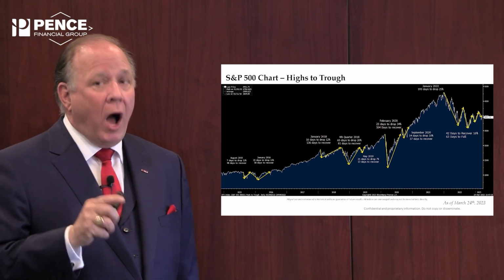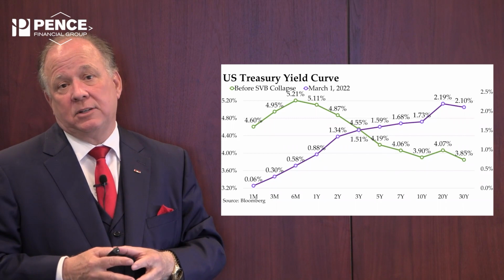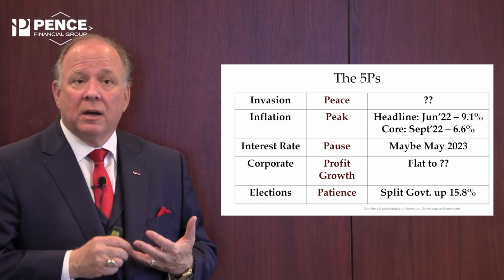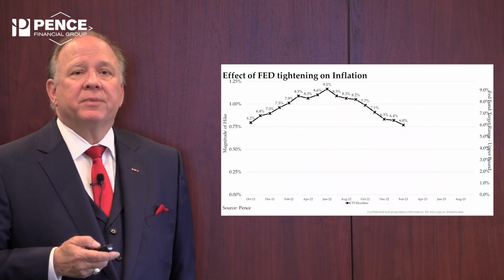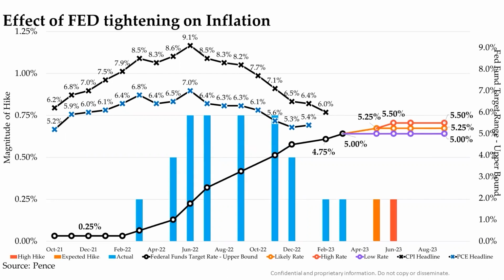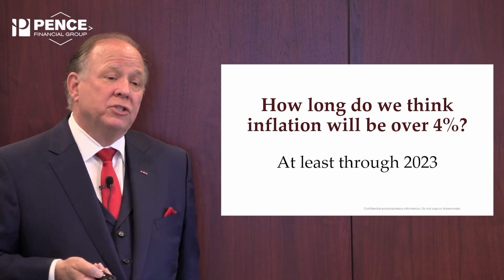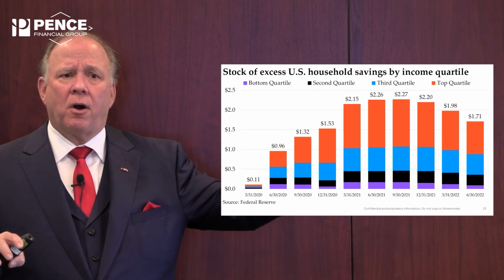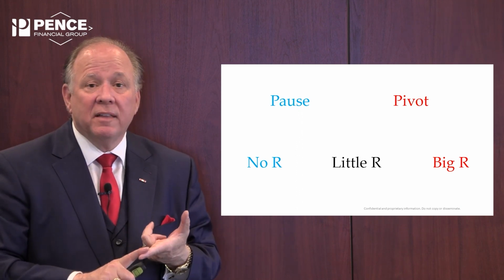"So, What?" with Dryden Pence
Dryden Pence takes a deeper look into interest rate hikes, the recent banking turmoil, and the resiliency of the U.S. economy.

Episode 2

Important Information

Pence Financial Group, LLC (“PFG”) is a financial services practice within LPL Financial LLC (“LPL Financial”) comprised of multiple financial professionals that provide a series of services including personal investment advisory, third party managed advisory and brokerage services. PFG is an investment adviser registered with the State of California to provide financial planning services. The financial professionals associated with PFG are registered with and securities and investment advisory services offered through LPL Financial, member FINRA/SIPC and a registered investment adviser.

Dryden Pence is a registered representative with and securities and advisory services offered through LPL Financial, member FINRA/SIPC and a registered investment adviser. Mr. Pence may offer financial planning services through Pence Wealth Management (“PWM”), a registered investment advisor. Pence Wealth Management and LPL Financial are separate entities. Mr. Pence is the Chief Investment Officer of Pence Capital Management, LLC and provides investment related consultancy services to Pence Wealth Management and Pence Financial Group.

The opinions voiced in this material are for general information only and are not intended to provide specific advice or recommendations for any individual. Historical performance is no guarantee of future results. All indices are unmanaged and may not be invested into directly. The economic forecasts set forth may not develop as predicted and there can be no guarantee that strategies promoted will be successful. All investing involves risk including loss of principal.

Pence Financial Group does not provide legal and/or tax advice or services. Please consult your legal and/or tax advisor regarding your specific situation. The financial consultants of Pence Financial Group are registered representatives with, and securities and advisory services offered through LPL Financial. A Registered Investment Advisor. Member FINRA/SIPC. LPL Financial, Pence Financial Group, and Pence Capital Management are separate entities. Wealth Management provided through LPL Financial.

Pence Capital Management, LLC (“PCM”) is an investment adviser registered with the State of California that provides institutional level portfolio consultancy services to certain Unit Investment Trust (UIT) product sponsors, as well as, asset management model development offered through LPL Financial LLC’s (“LPL Financial”) Manager Select program. PCM’s Chief Investment Officer is Dryden Pence. Dryden Pence is also a registered representative and investment adviser representative of LPL Financial, member FINRA/SIPC and a registered investment adviser.